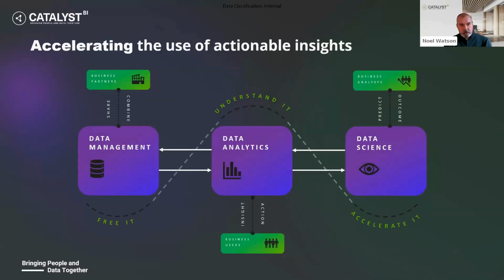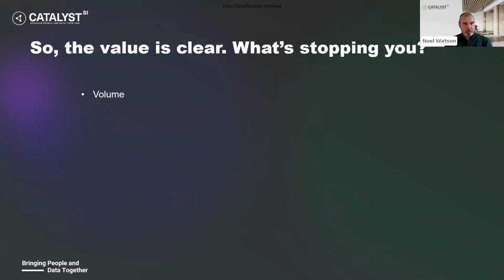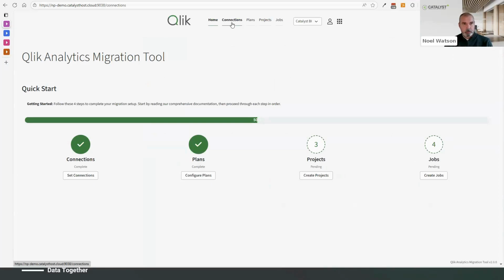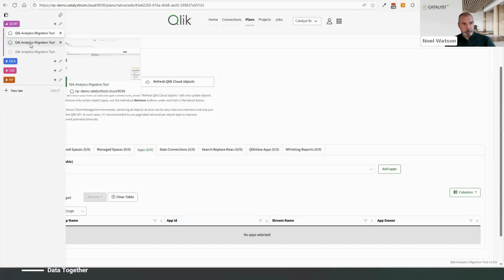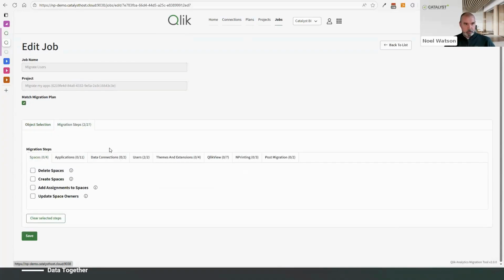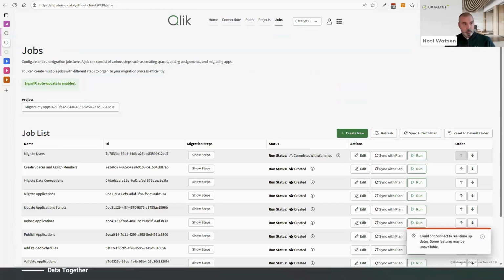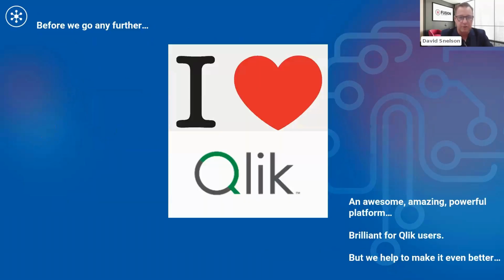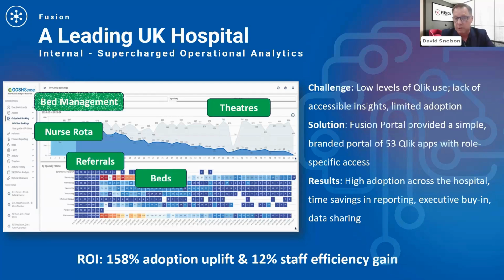Time to Go Cloud: Your Qlik SaaS Migration Tool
Are you ready to unlock the full potential of your Qlik investment?

The move to Qlik Cloud is more than an upgrade, it's a strategic shift that delivers significant cost savings and unlocks powerful new capabilities.

But how do you ensure a seamless transition without disrupting your business?

Join our expert-led webinar to discover a proven blueprint for migrating your legacy QlikView, Qlik Sense & NPrinting to the cloud.

We'll show you how to leverage automated tooling for a smooth conversion and maximise the benefits of the SaaS environment.

In this session we will cover :
- Visually plan, execute, track and roll-back your Qlik applications into Qlik Cloud.
- Leverage cloud benefits to reduce costs and enhance performance.
- Unlock new business value with advanced features like Machine Learning, Generative and App Automation.
- We’ll also take a look at Fusion for Qlik – a portal solution that really boosts user adoption and makes it easy to securely share analytics beyond your organisation.

Don't get left behind with legacy systems.
Register now to secure your spot and start your journey to a more powerful, cost-effective analytics future.